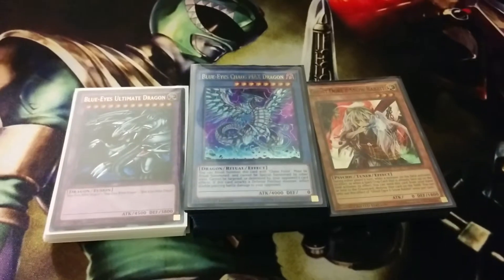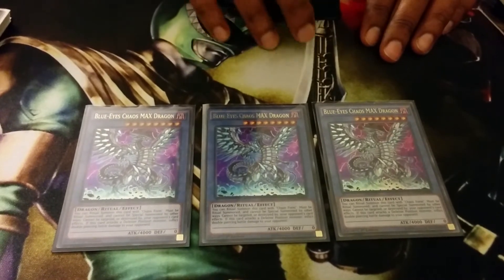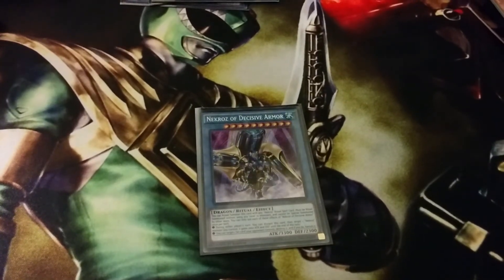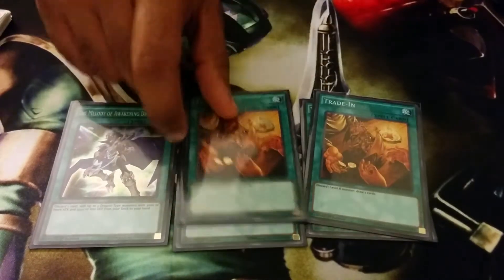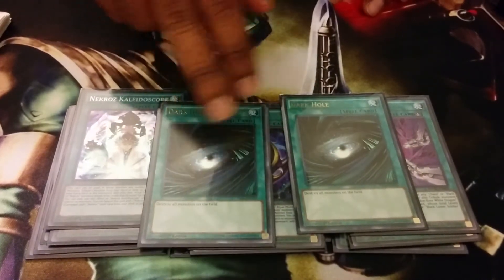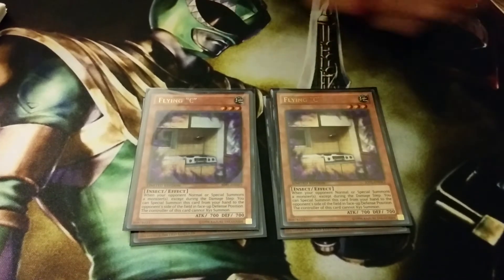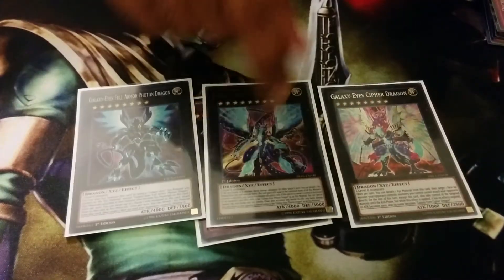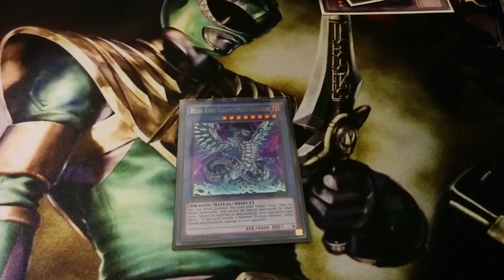Chaos MAX Nekroz Deck Profile May 2017